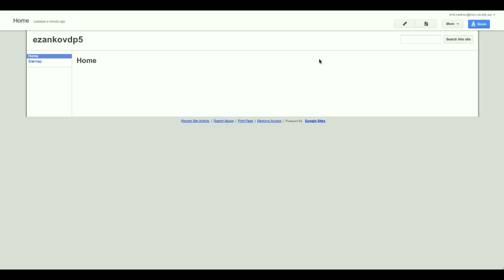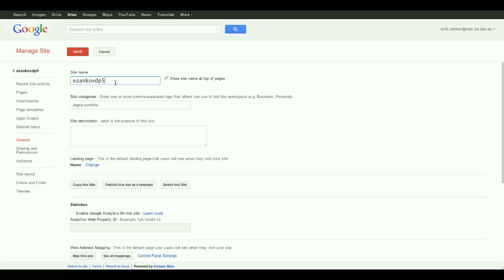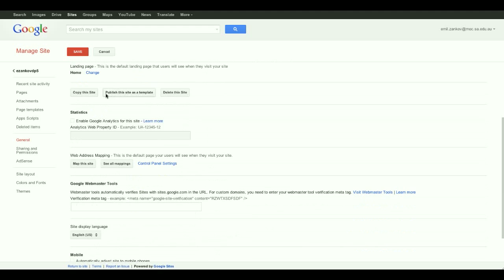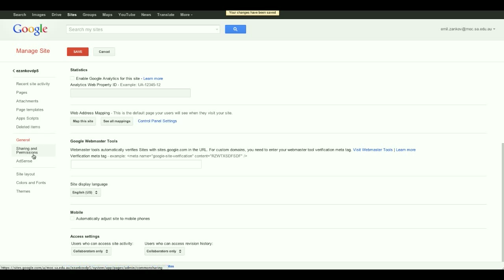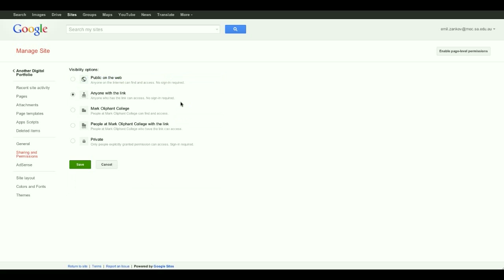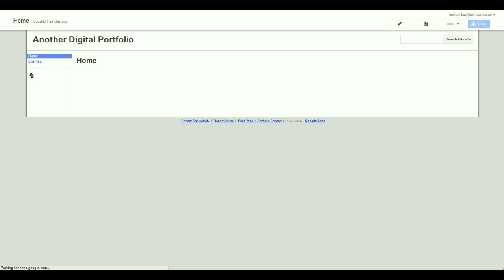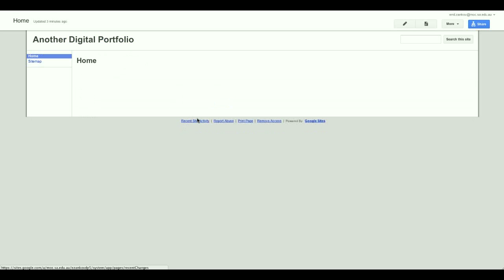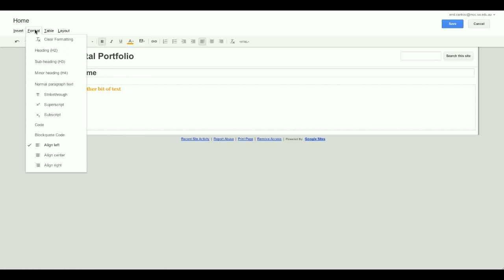Digital Porfolios - Part 2